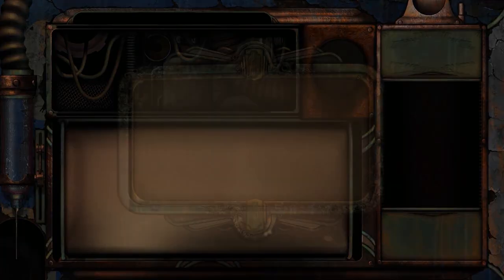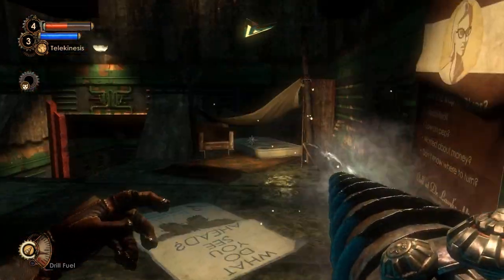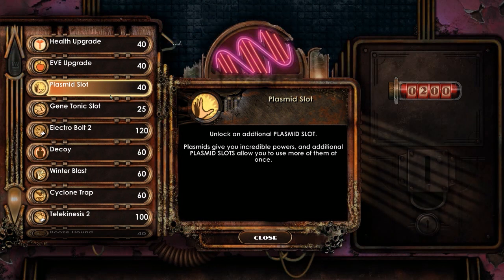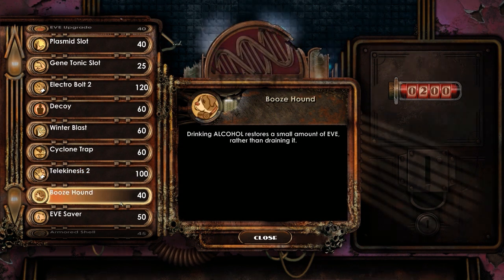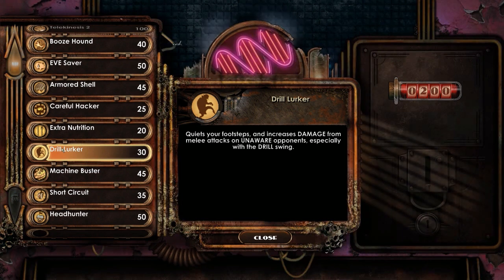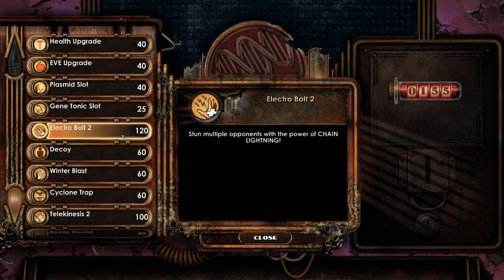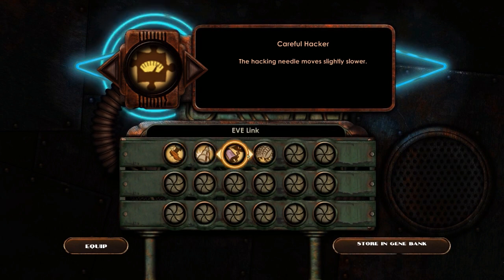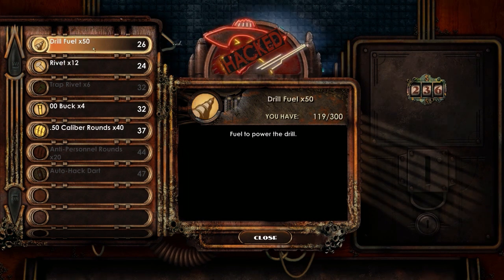Let's Play BioShock 2 with Nalif - Part 13 - Blind Camera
BioShock 2 medium difficulty.

BioShock 2 is a survival horror first-person shooter video game developed by 2K Marin for Microsoft Windows, PlayStation 3 and Xbox 360. The sequel to the 2007 video game BioShock, it was released worldwide on February 9, 2010.
The game is set in the fictional underwater dystopia of Rapture, in a biopunk/dieselpunk 1968, eight years after the events of BioShock. The protagonist and player-controlled character is a Big Daddy, a being that has had its organs and skin grafted into an atmospheric diving suit. Among the first of its kind, the player-controlled Big Daddy, named Subject Delta, reactivates with no recollection of the past decade's events, and scours the city in an attempt to relocate the Little Sister that he was paired with. Fearing this reunion will ruin her plans for the city, Sofia Lamb sends out her spliced up followers that she calls "The Rapture Family" and new Big Sisters in an attempt to deter Delta.
In 2010, the game was included as one of the titles in the book 1001 Video Games You Must Play Before You Die.